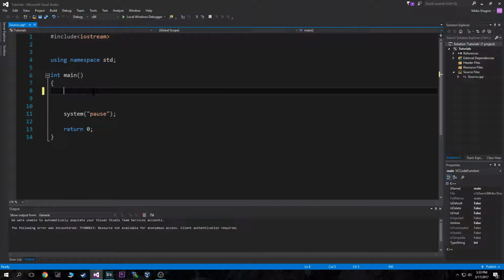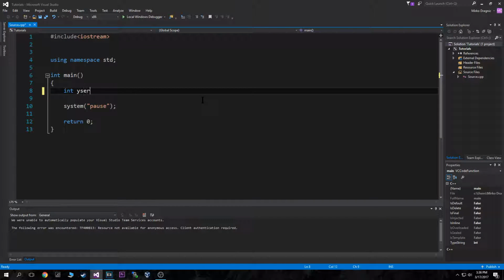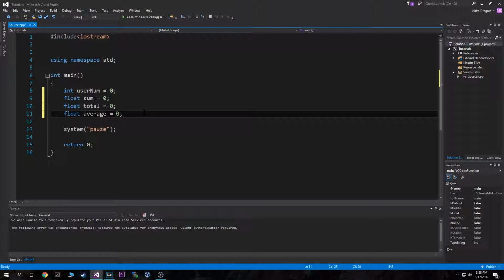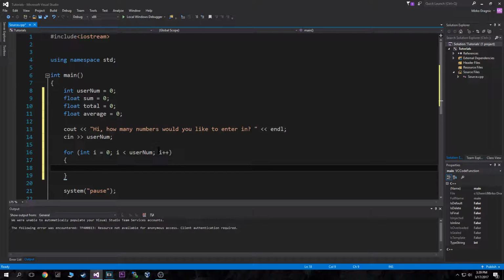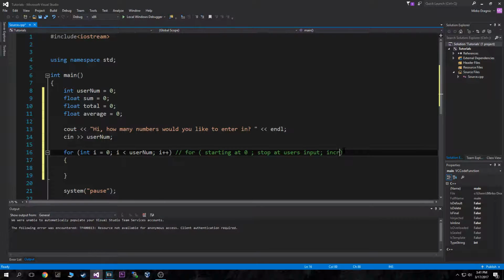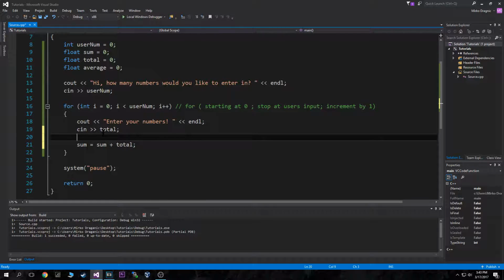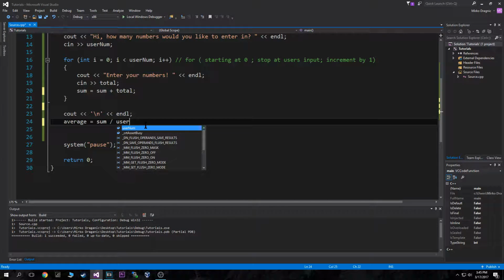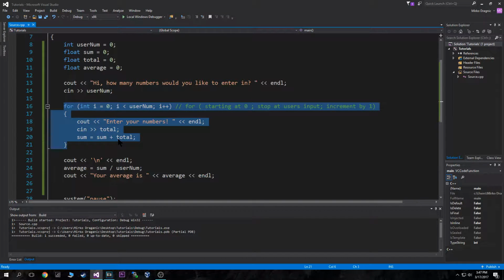C++ Tutorial - Data Types and Finding The Average | C++ #2